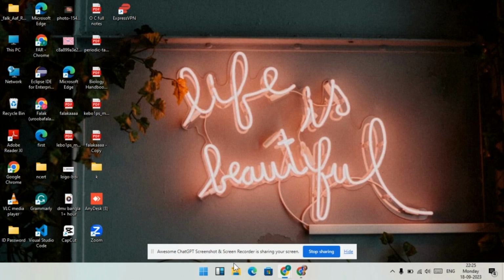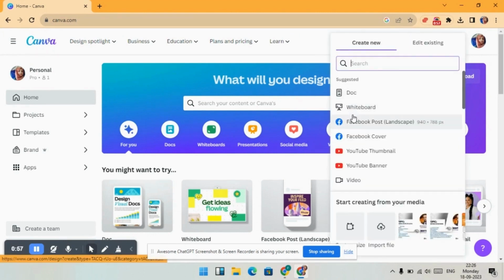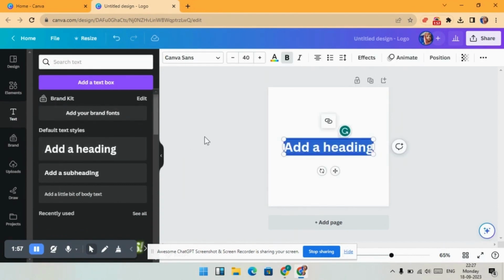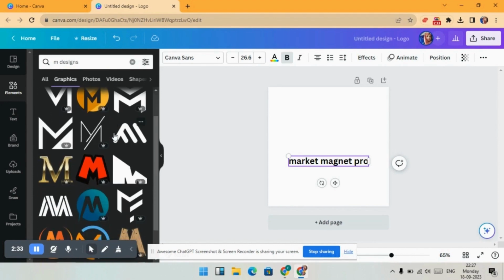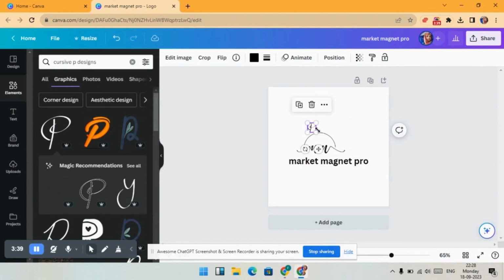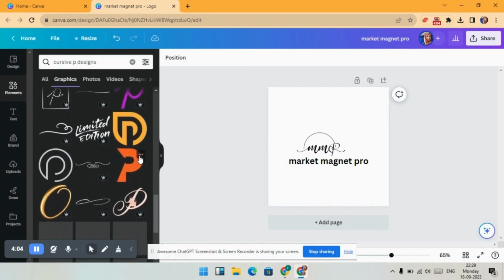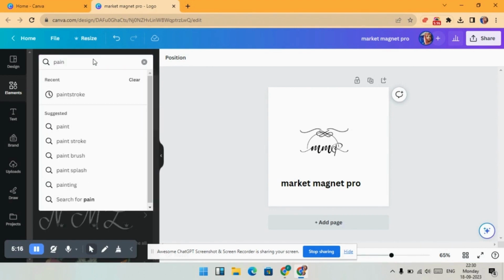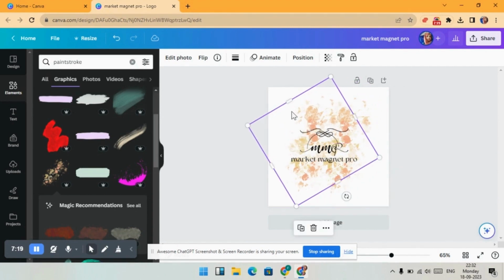How to Make Logo in Canva - Canva Design Hacks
In this Canva logo customization tutorial, we'll dive deep into the world of design as we show you how to personalize your logo using Canva's powerful features. Whether you're a seasoned designer or just getting started, we'll walk you through the steps to create a logo that reflects your brand's identity perfectly